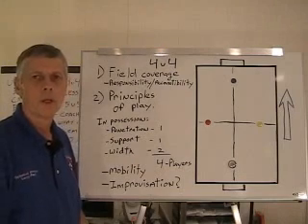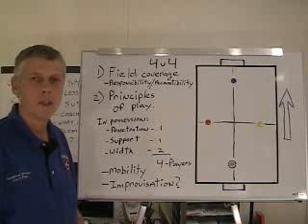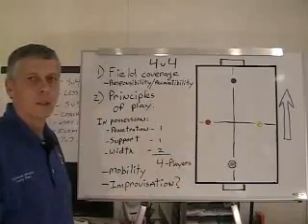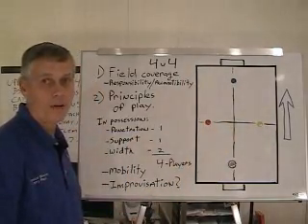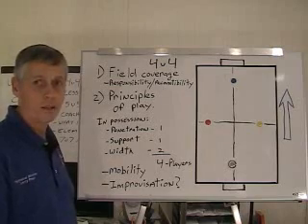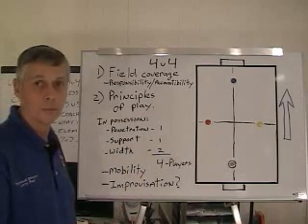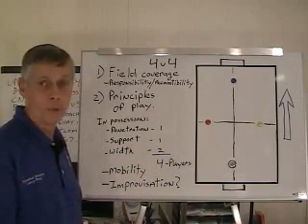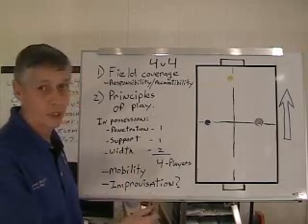Soccer Coaching, 4v4 Pt.-1 Principles of Play in Possession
4v4 is the most useful form for soccer education. This video looks at the moment, in possession.